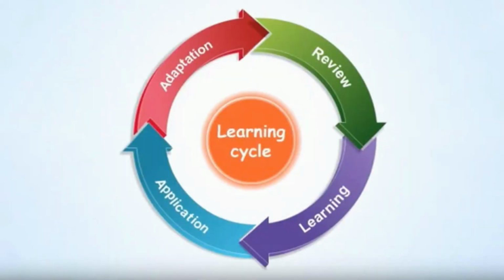What Is The Learning Cycle?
In this video, we explore the concept of the learning cycle and its importance in the corporate training landscape. Whether you are an instructional designer, classroom trainer, or subject matter expert, understanding the 4 steps of the learning cycle is crucial for effective training. Join us to learn more and enhance your knowledge in the field.